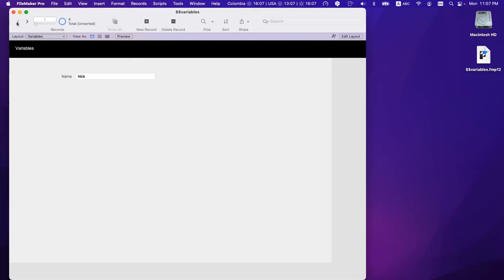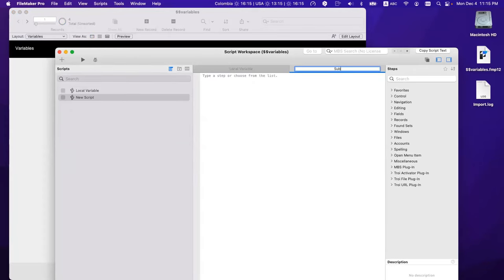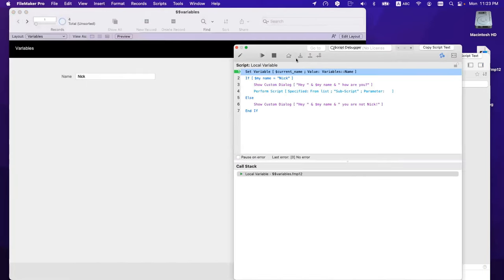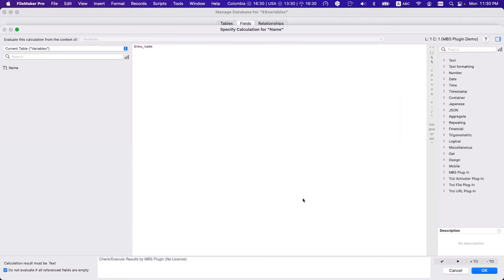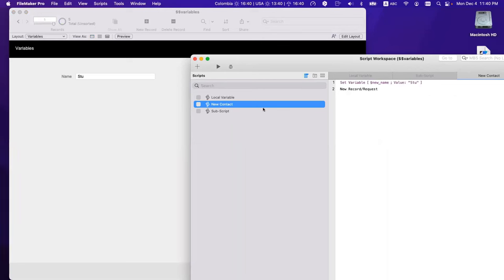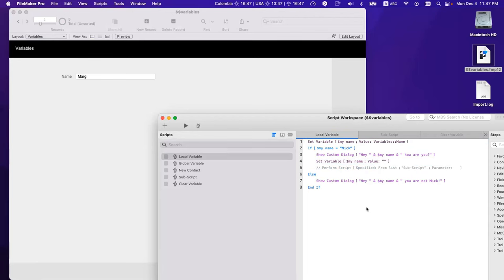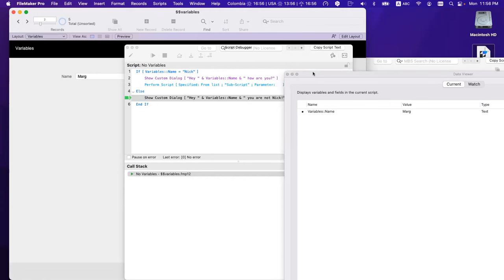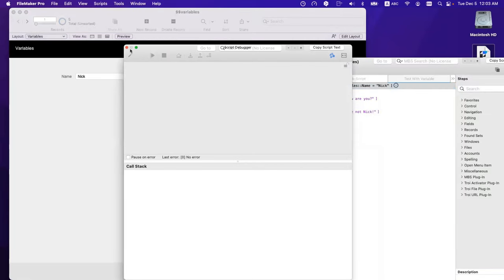FileMaker Pro: Set, Use and Transfer Variables - Day 1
8322 - LiveStream - 12.04.23 - Claris FileMaker Pro Set, Use and Transfer Variables Day 1 - Claris FileMaker Help For Beginners

For this miniseries, we discuss the difference between local and global variables, how variables behave from script to script, transferring variables between scripts, transferring variables between the local client to the server client via PSOS, and how to set variables from calculations!

70 hours of video content AND one copy of Claris FileMaker Pro! 🎥

FMTraining.TV
2122 9th St., Suite 102

Imj3zEXXWfcYeEyeYrcWkMuJXeK4p6siBU/edit?usp=sharing